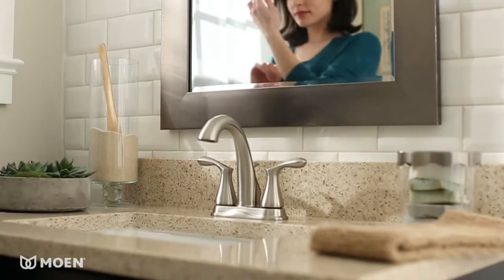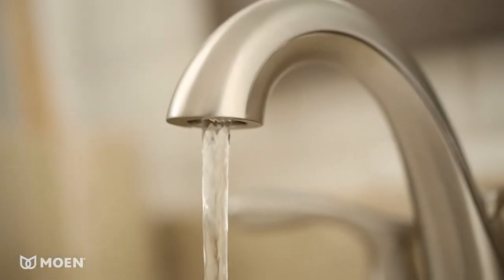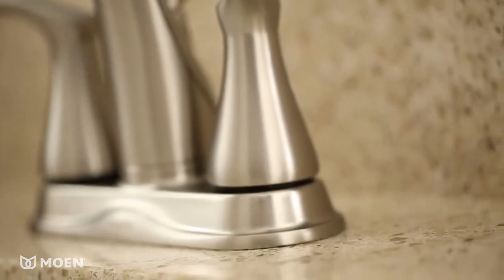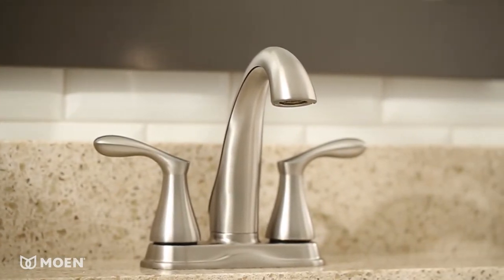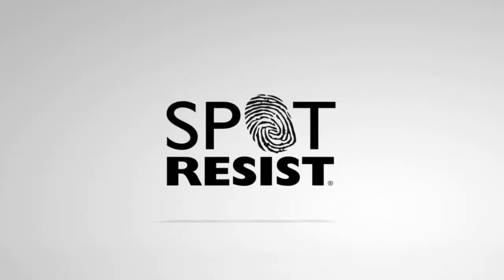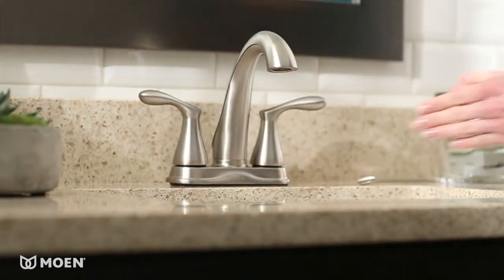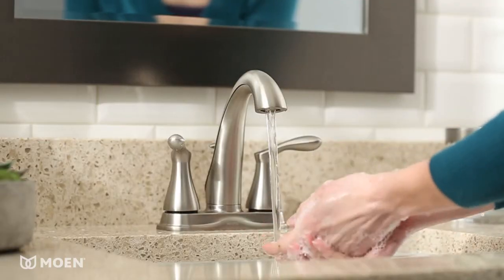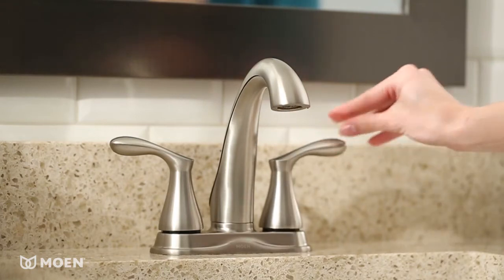Varese™ High Arc Centerset Bathroom Faucet | Moen Features Spotlight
Varese's organic and natural qualities complement a wide range of soothing decor styles.